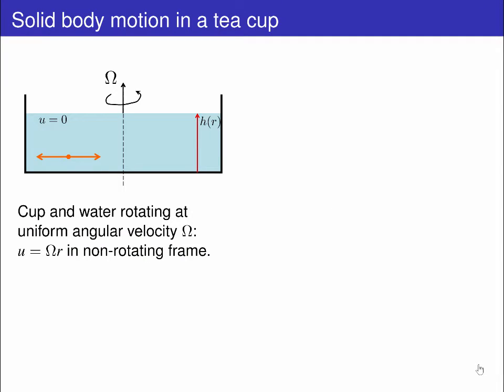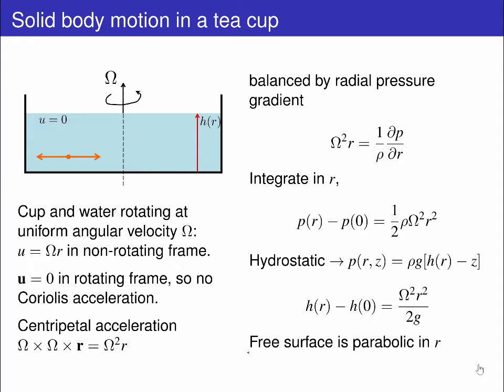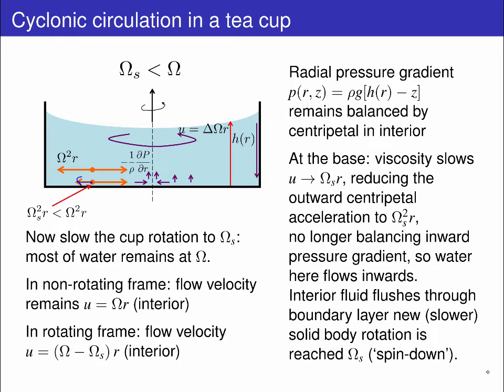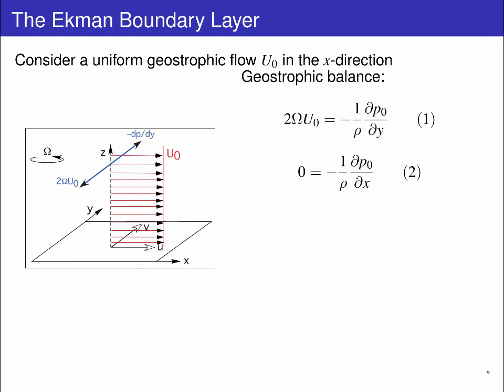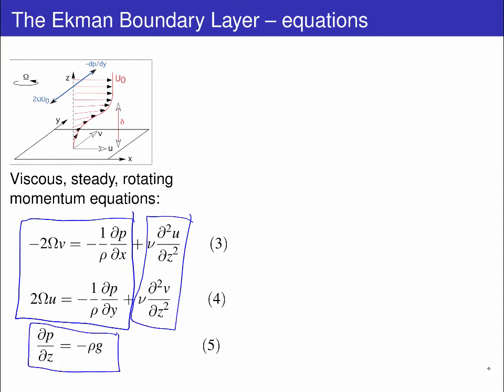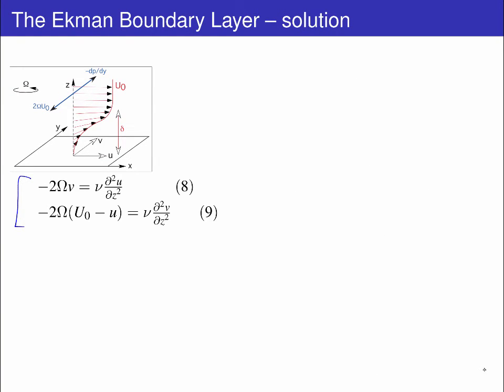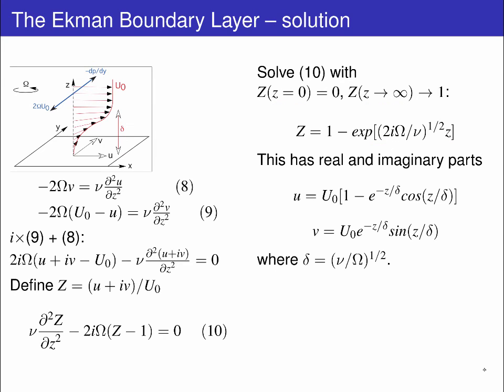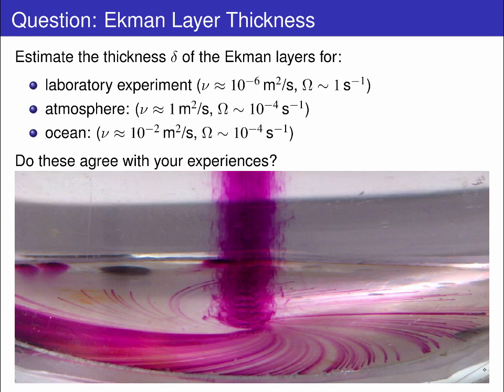Ekman Layer - Rotating GFD 4/6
Investigating the consequences of viscosity on a geostrophic flow. Deriving the equations describing the Ekman Layer and Ekman Spiral.